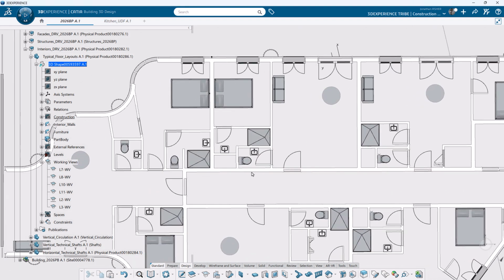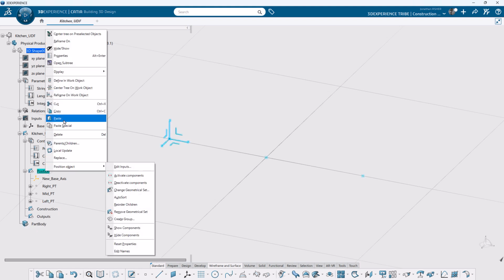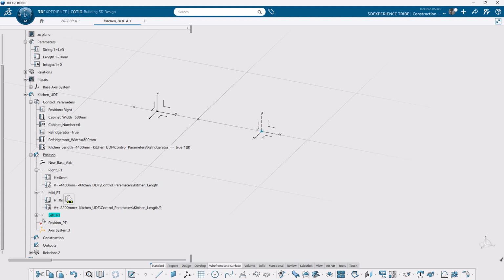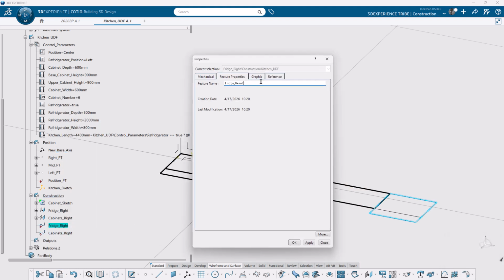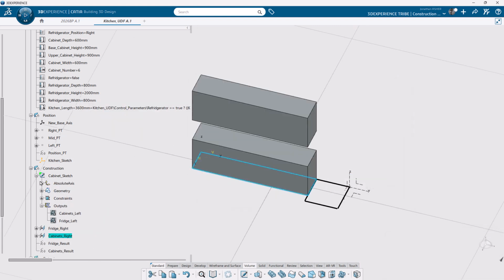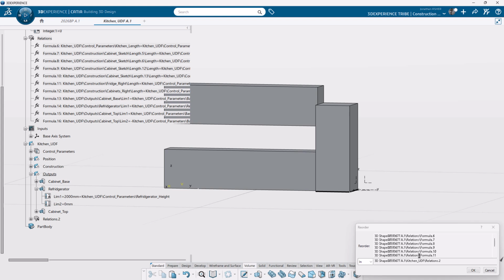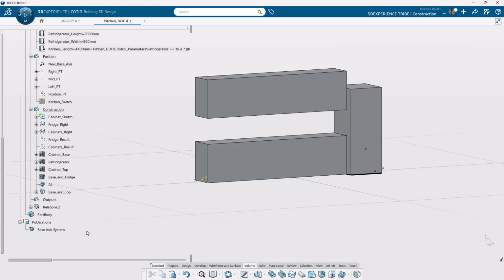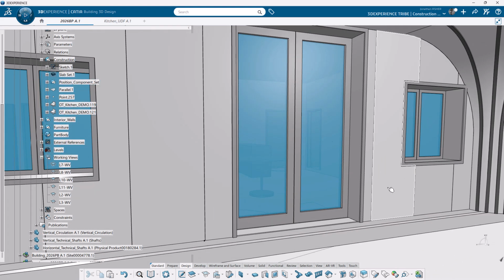CATIA Building Design Fundamentals - New Position Component Command & Furniture Object Types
This video introduces the new Position Component command released in 26x, along with best practices for creating a new Object Type (Furniture) from a User Defined Feature (UDF).

Timestamps:
00:00 Introduction
00:22 Parametric Content Catalog & Position Component Command
02:07 Modeling a Parametric Component (UDF)
25:55 Creating the Object Type (OT)
26:50 Instantiating the OT in the Design Model

To access our free 3D parametric content catalog, visit the CATIA Buildings & Infrastructure user community: